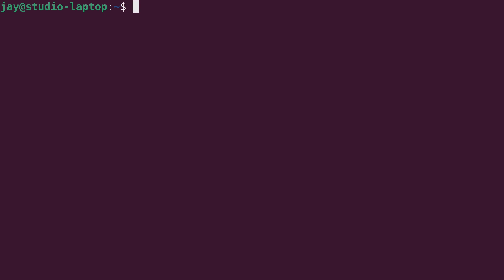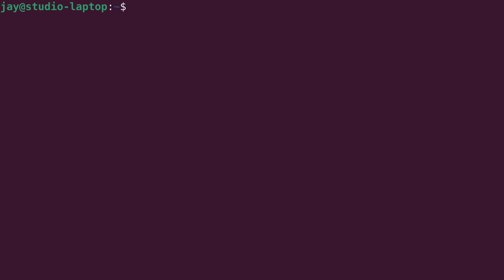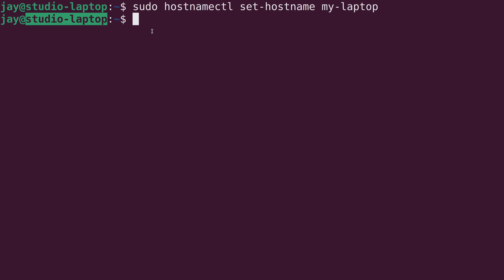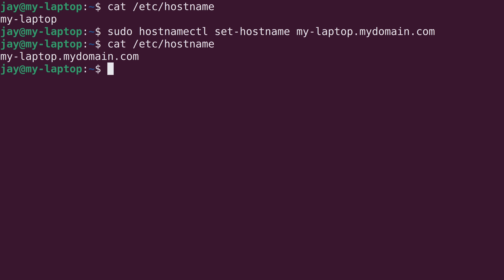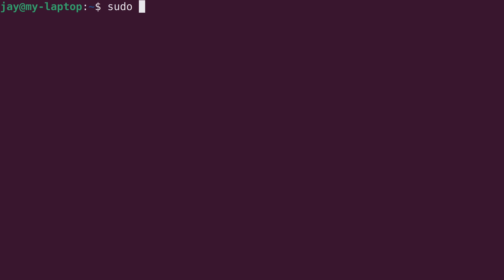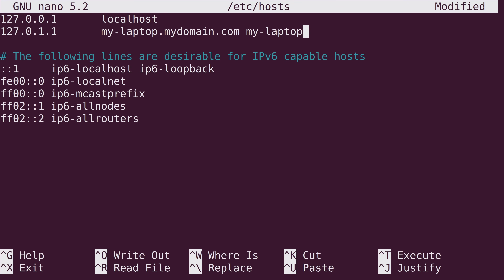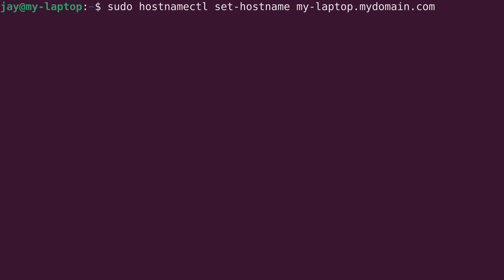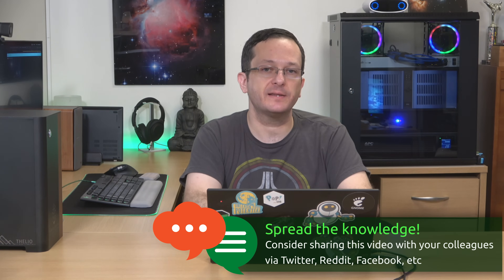Linux Crash Course - Setting the Hostname of your Linux Workstation or Server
The "Linux Crash Course" series (formerly known as the "Linux Essentials" series) tackles important concepts around Linux, one video at a time. In this video, I show you how to set the hostname of your Linux server or workstation, with a full walkthrough of the commands required to do so. We will also take a look at editing the /etc/hosts file as well. This video is part of the Linux Crash Course series.